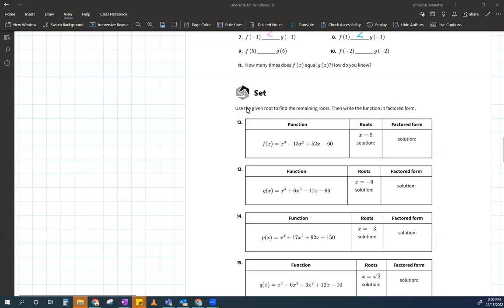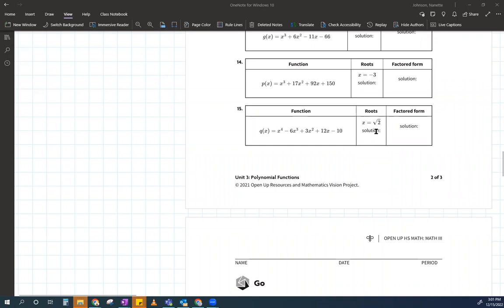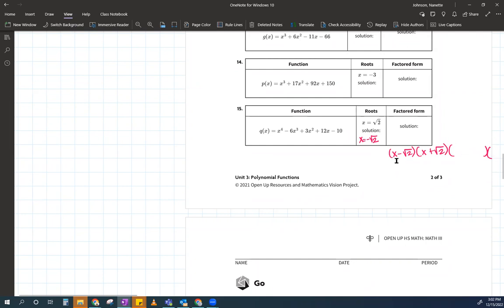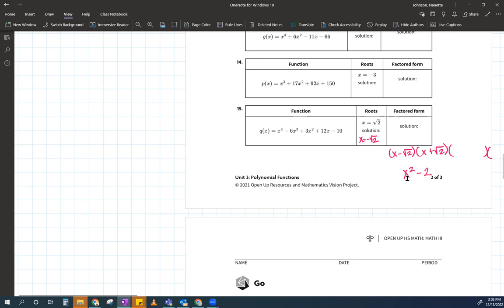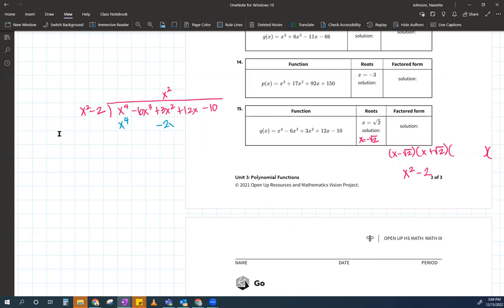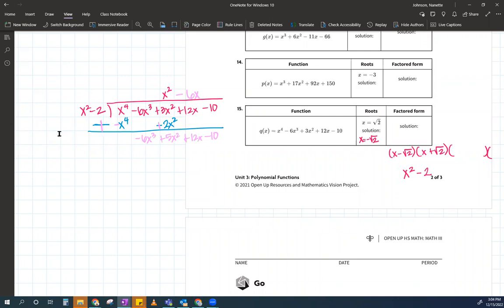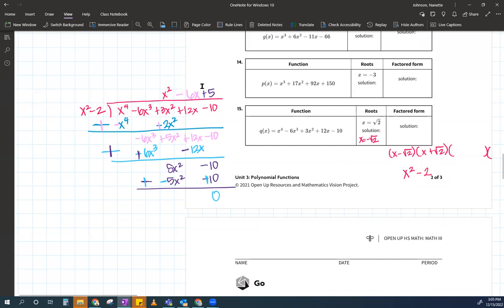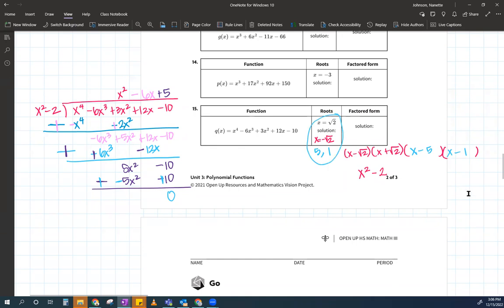Write a Polynomial in Factored Form with Radical Roots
Math III
3.8 RSG 15

Learning Focus
Break down a polynomial function to find the roots.

Write a polynomial function in factored form.

How can we find all the factors and roots of a polynomial?